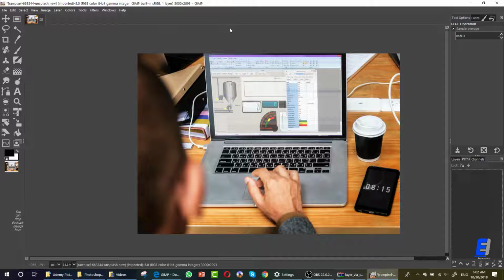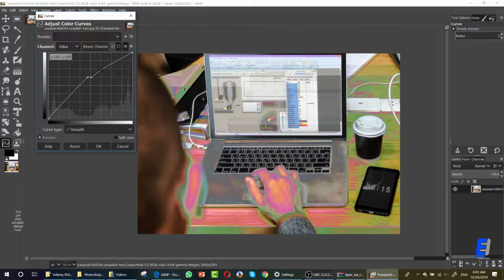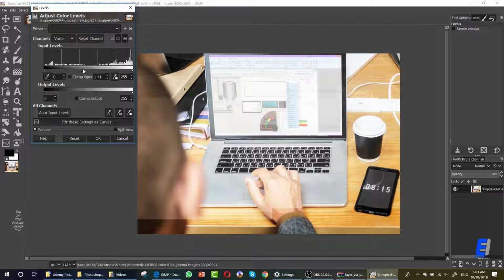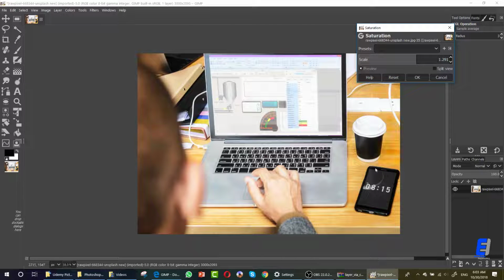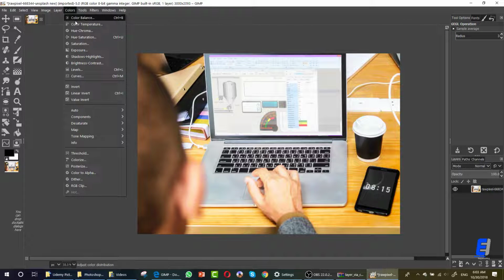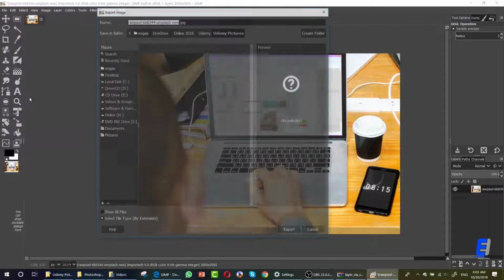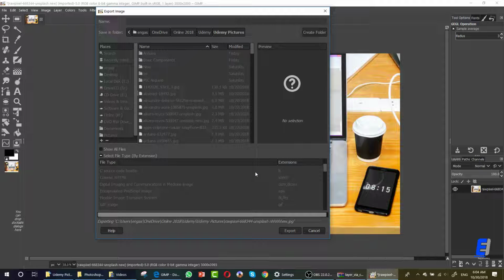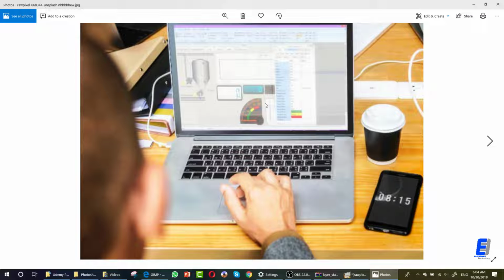GIMP: Lighting Curves and Colors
Lighting Curves and Colors

فيديو جديد من فريق الهندسة التعليمية
قناة الهندسة التعليمية
قناة تهدف لنشر المحتوى التقني والهندسي بصورة شيقة للمساهمة في دعم المحتوى العربي على الانترنت وتوفير شروحات مميزة في المجالات الهندسية والتقنية المختلفة

لا نطلب منكم سوى الدعم بمشاركة هذه القناة والاشتراك فيها لعل غيركم يستفيد منها ومشاهدة الفيديوهات وتطبيقها وان امكنكم مشاركة ما اعجبكم منها والاشتراك في القناة

الدورات مجانية بشكل كامل

Educational Engineering
EduEng